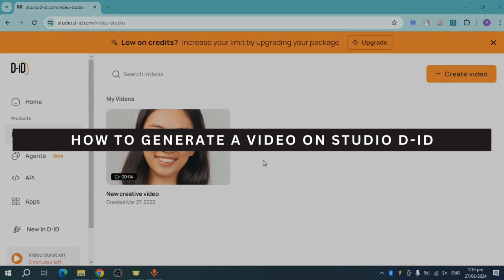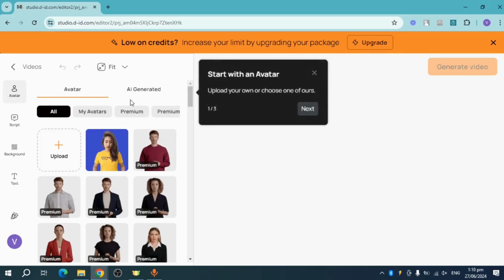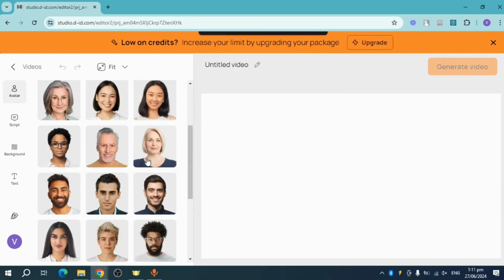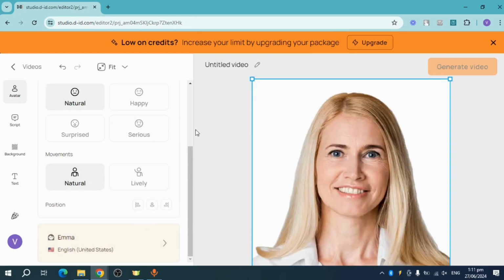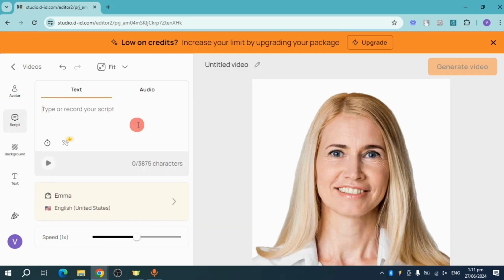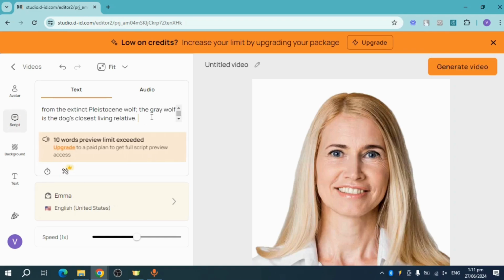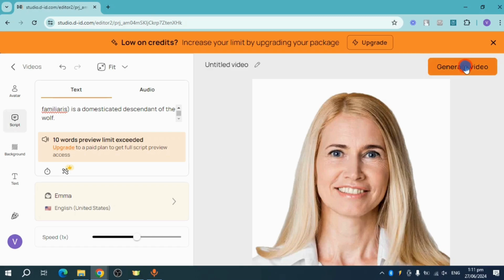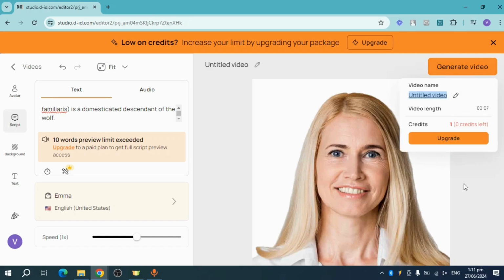How to Generate a Video on Studio D-ID | Studio D-ID For Beginners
In this video I show you how to create a talking avatar video with Studio D-ID. I show you everything that you need to learn about this software.

Chapters: